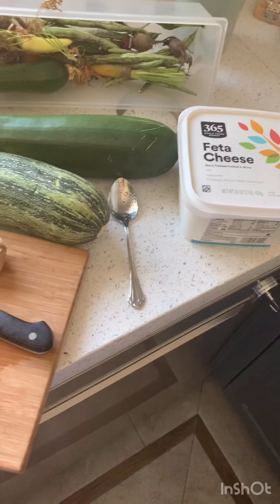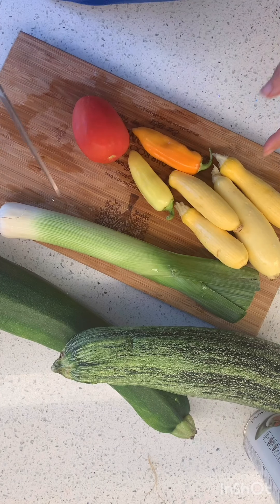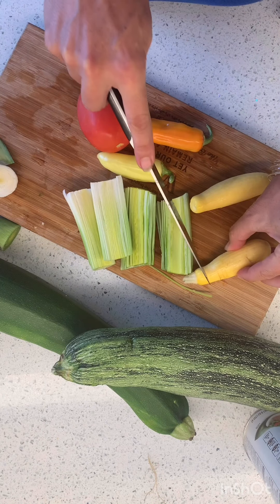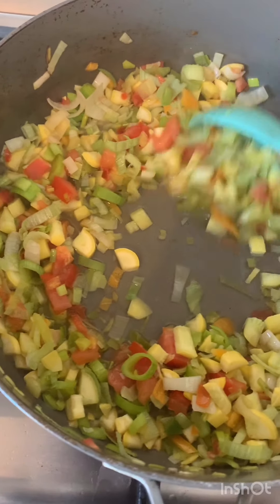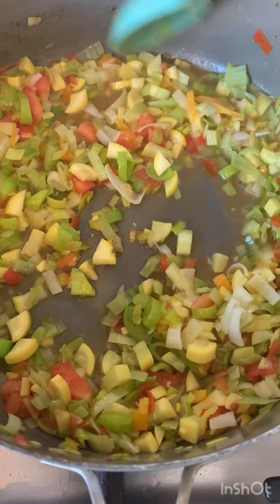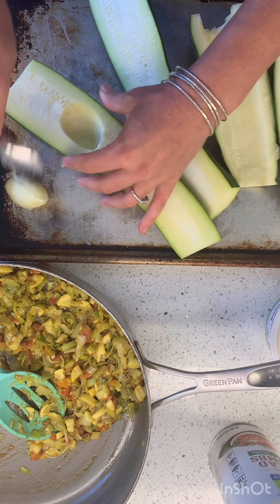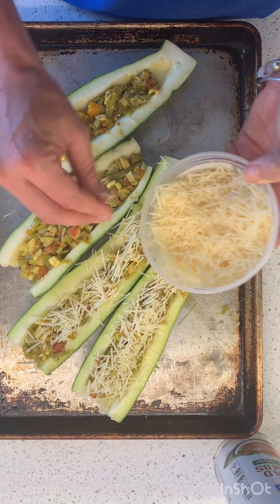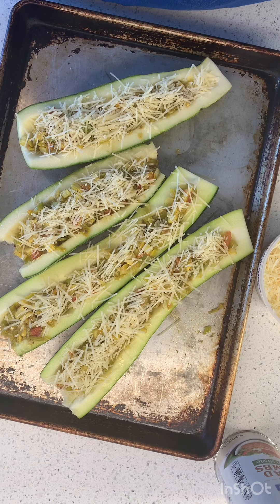Let's make... zucchini boats!!!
SHOPPING LIST
Large zucchini
Leftover vegetables (like carrots, other squash, onion, leeks, parsnips, spinach, etc...)
You could add in leftover rice or ground meat
Sprinkle with cheese

Scoop out the center of the zucchini, fill with your sauteed vegetables and sprinkle with cheese.  Bake until boats are tender (start at 350 for 30 minutes.)